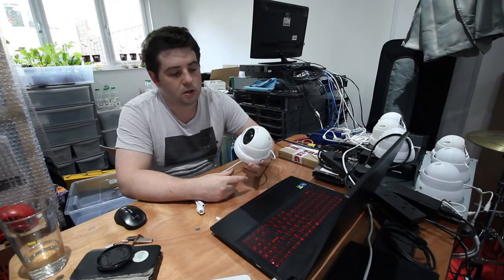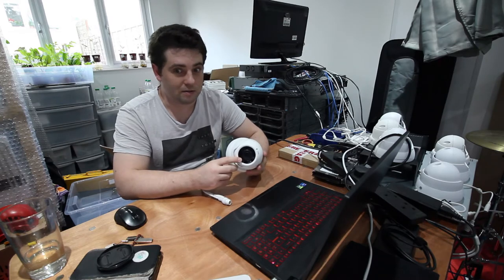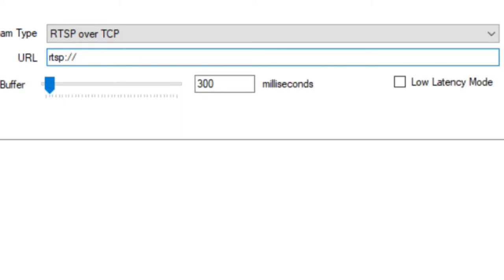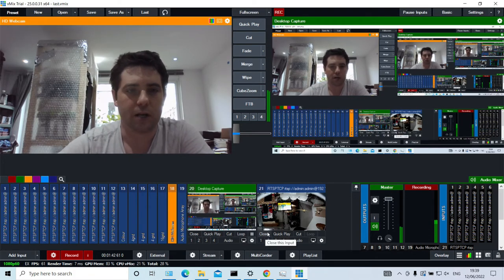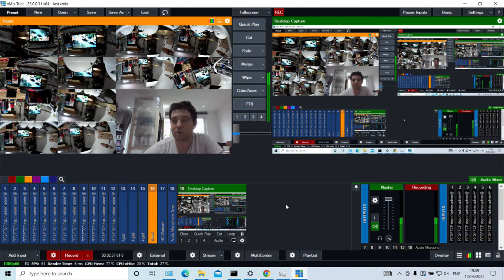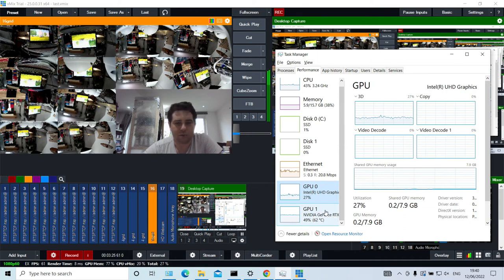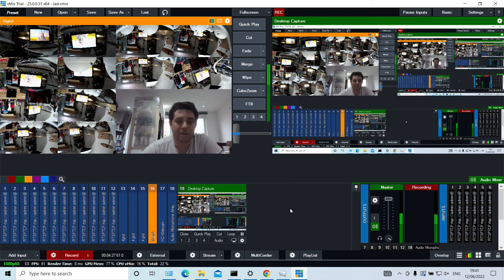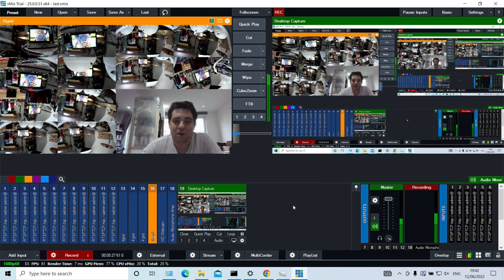94 - IP CCTV cameras into vMix (RTSP)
Here's how to add RTSP based IP cameras to your vMix show.